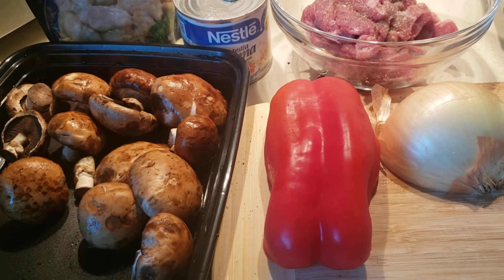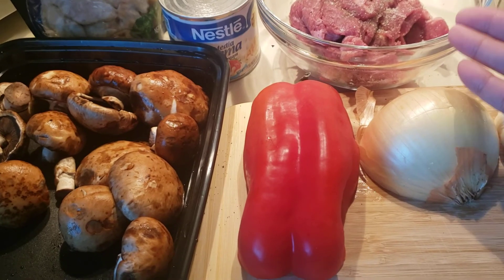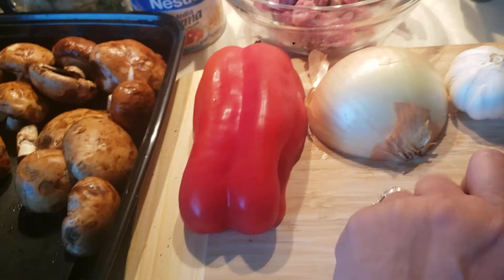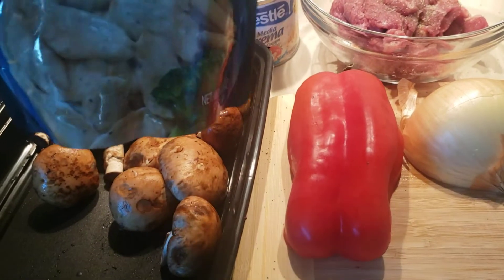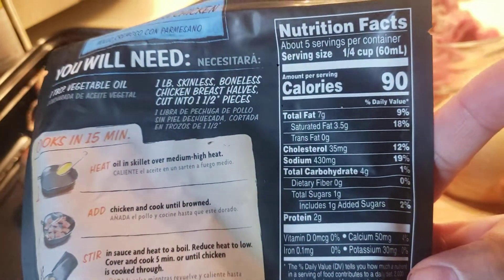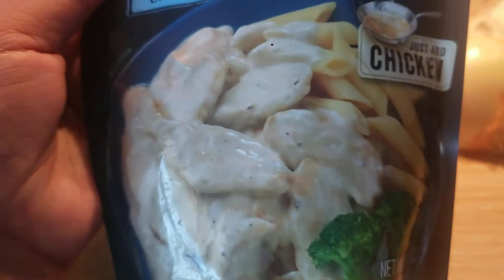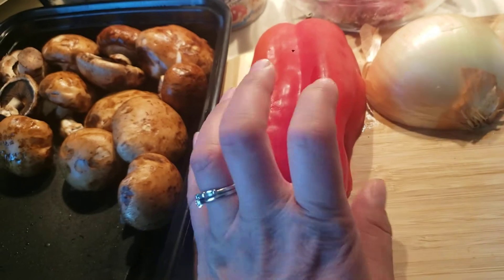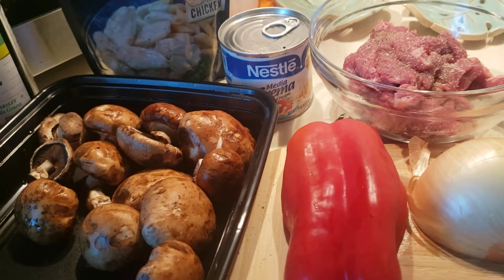Beef, Sirloin with Parmesan and Table Cream on my version. Step 1- 10/11/22.😋🥰👍🏻💞